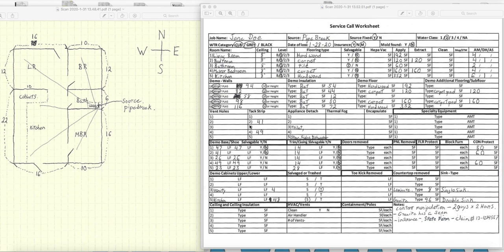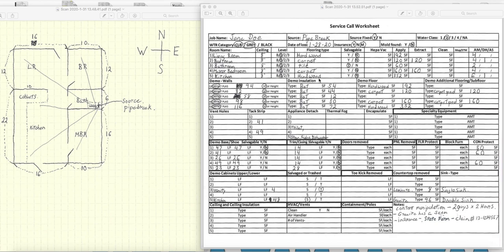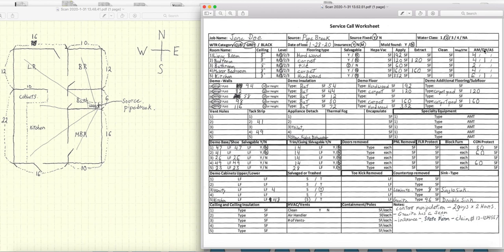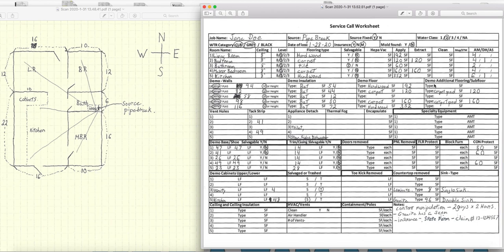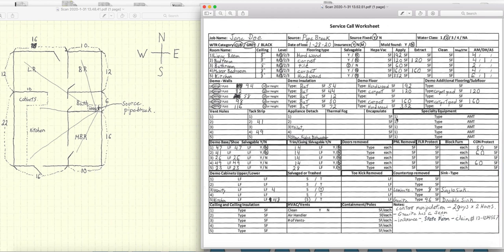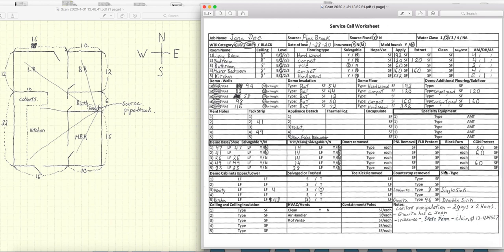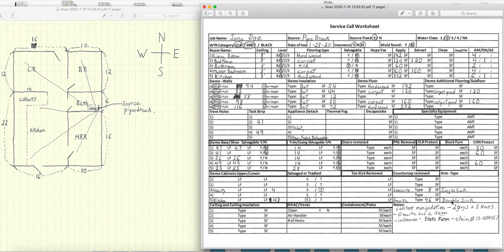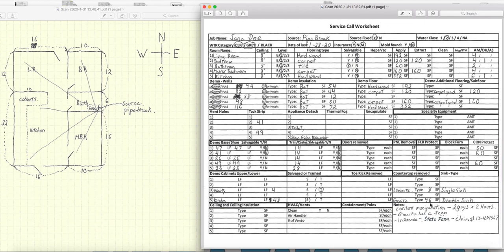Service Call Worksheet - Mock Flood